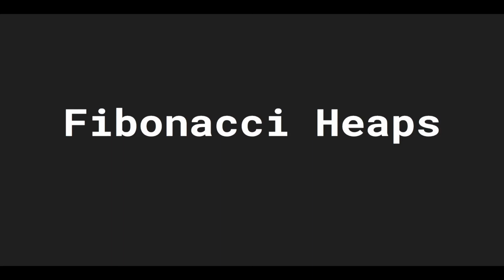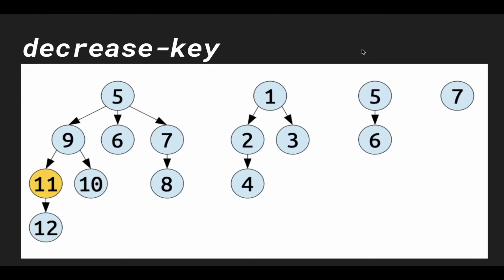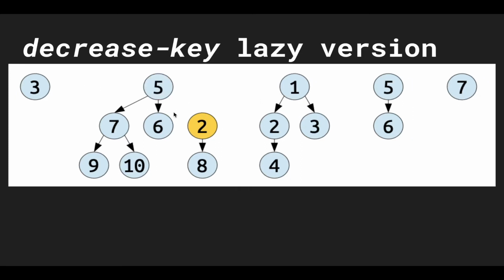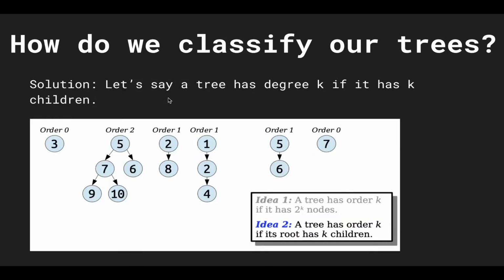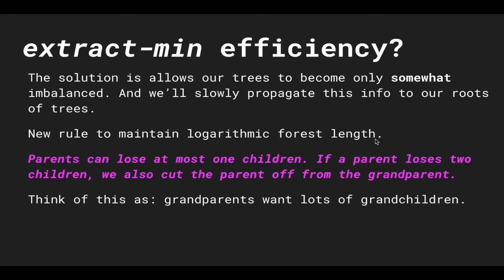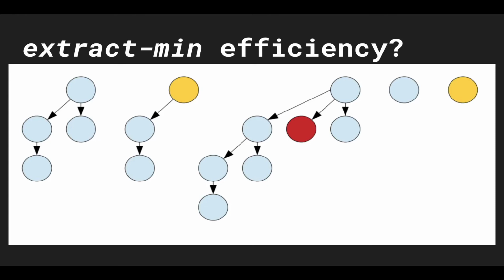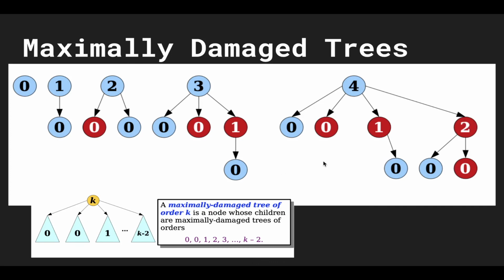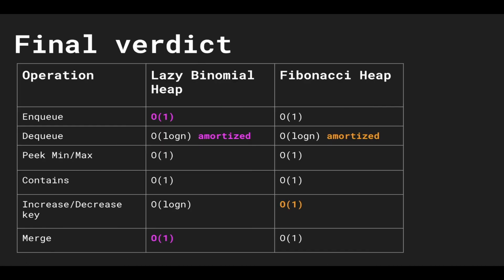Data Structures in Typescript #22 - Fibonacci Heap Introduction